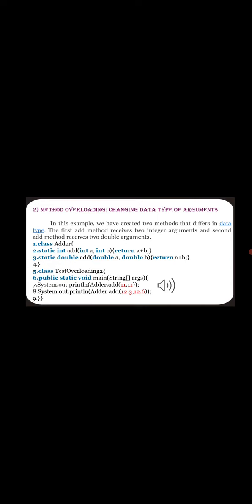seminar topic about method overloading and method overriding